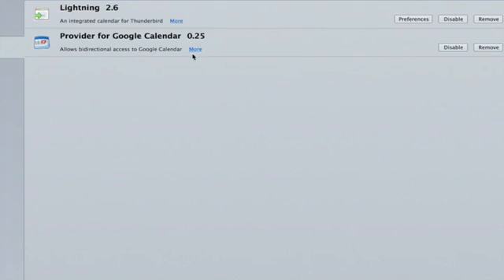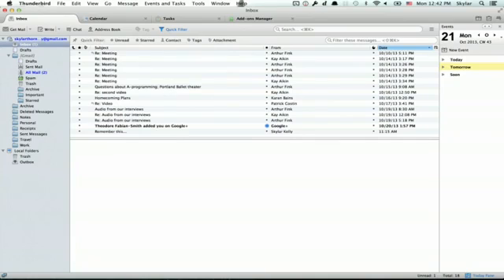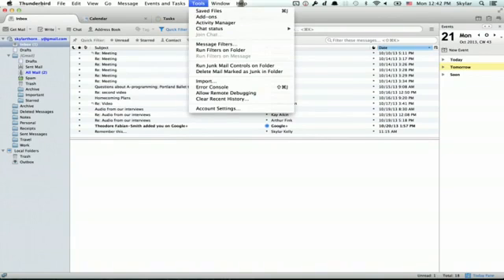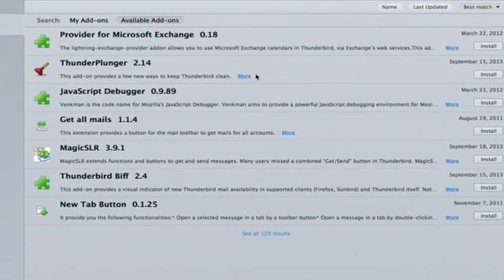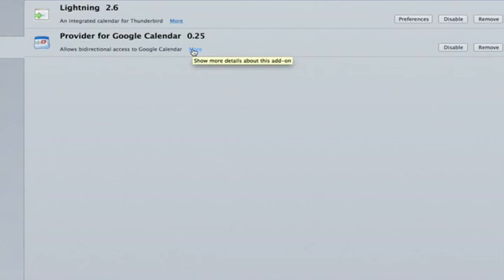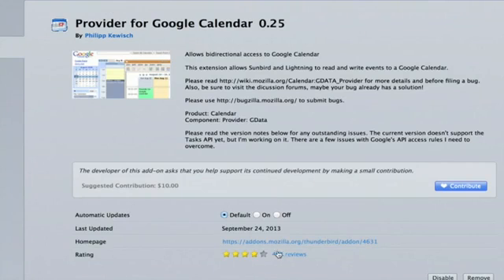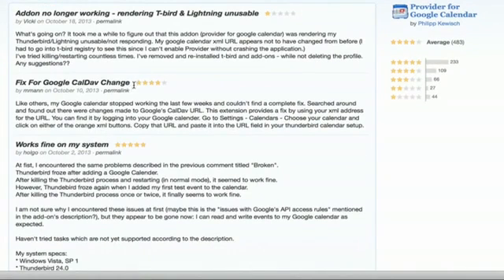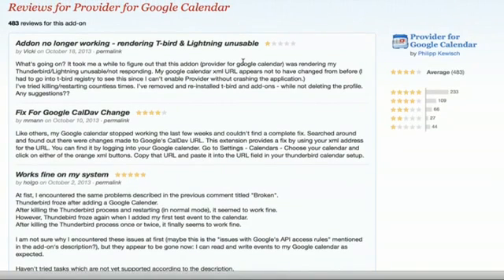How to Synchronize Thunderbird With Google Calendar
How to Synchronize Thunderbird With Google Calendar. Part of the series: Google Tools. Synchronizing Thunderbird with Google Calendar is something that you can do through a very specific browser add-on. Synchronize Thunderbird with Google Calendar with help from an experienced computer professional in this free video clip.